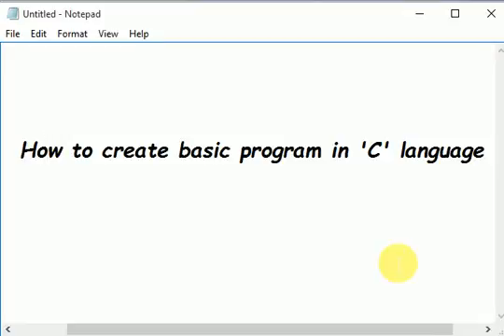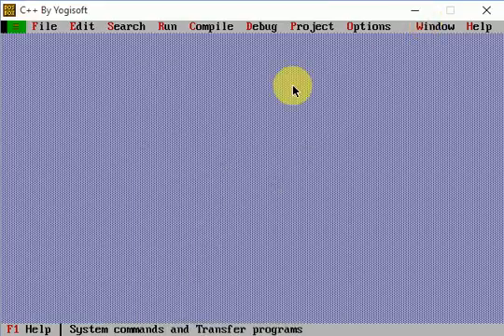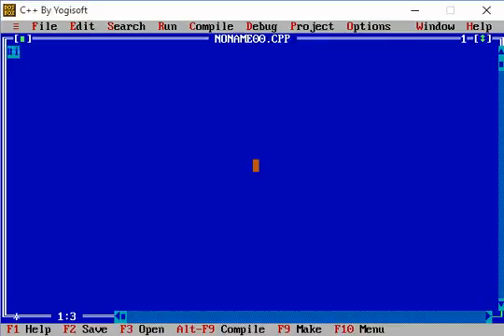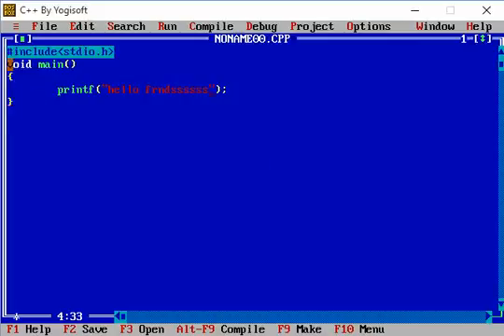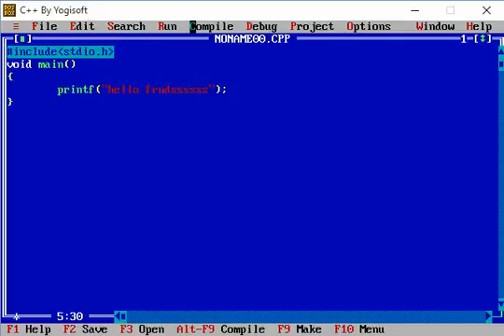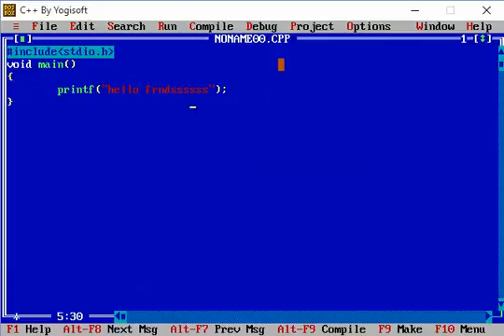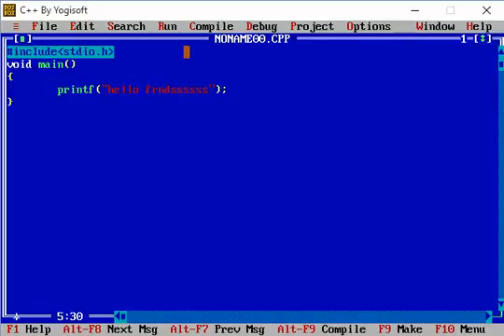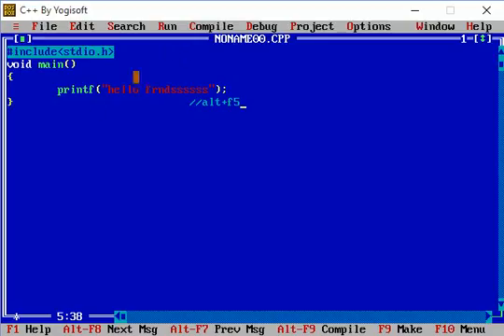How to create basic program in 'C' language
In this beginners introduction to the C programming language video tutorial, you will learn history, where it is used, why we have to study it, what are the features available, history behind the creation of it in detail.

License Standard YouTube License
Category
Education
License